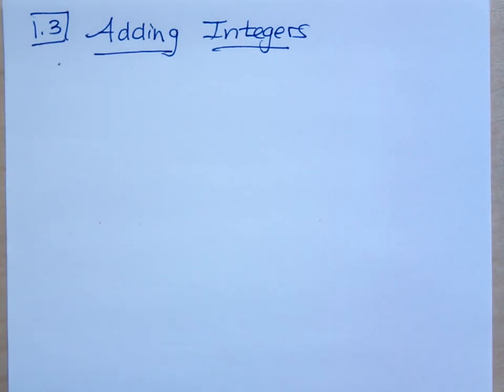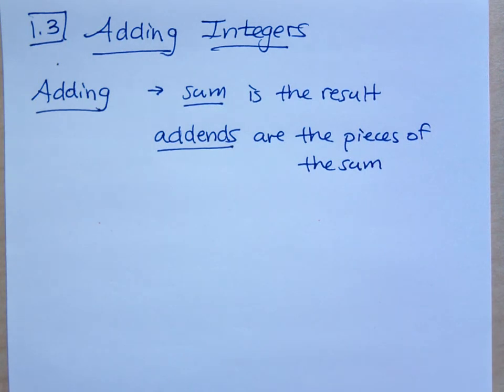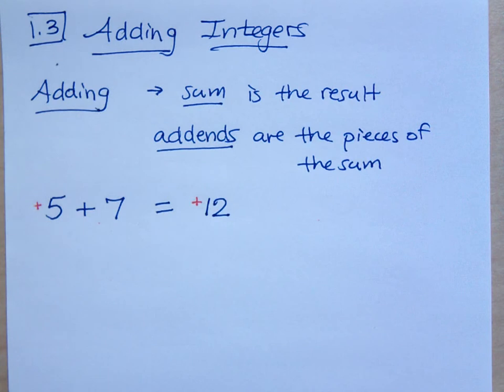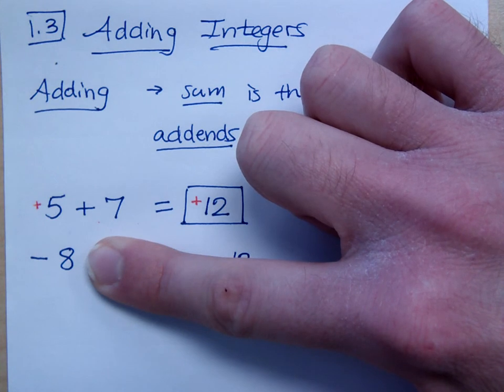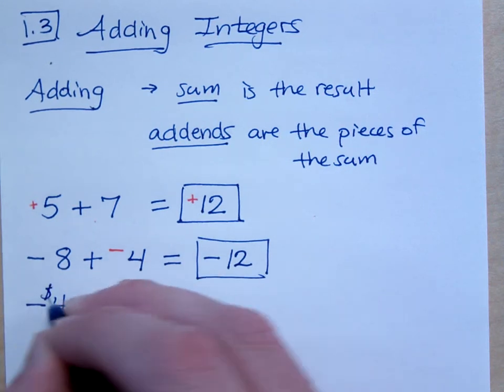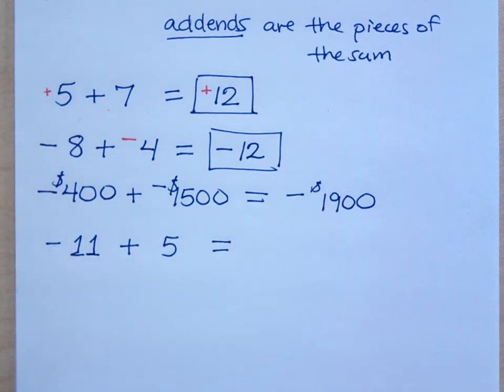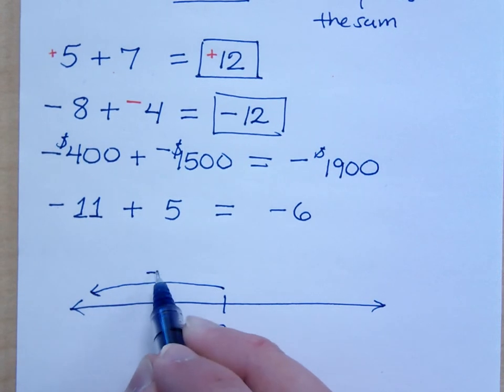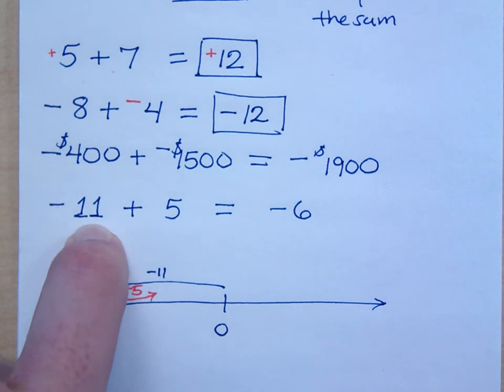Prealgebra - Part 6 (Adding Integers)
Addends are the pieces of a sum.  Sum is the result of addition.
How do we add two positive numbers or two negative numbers?